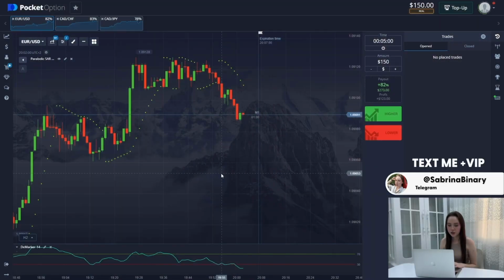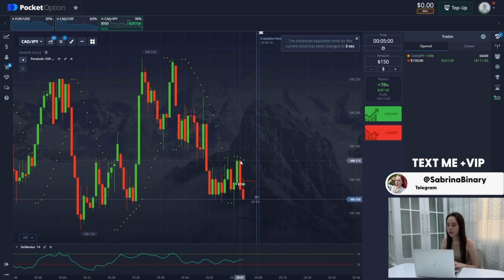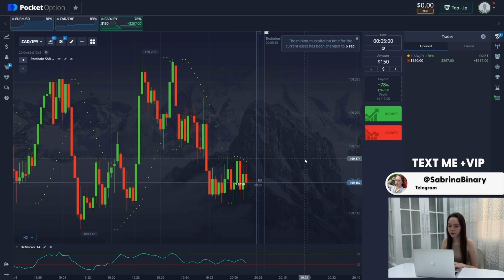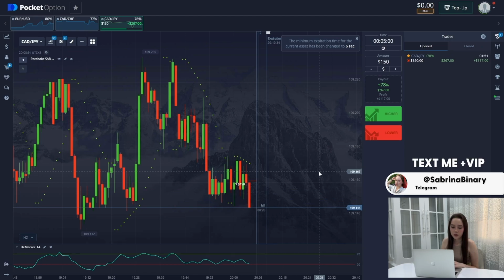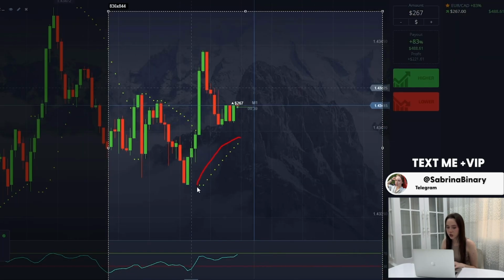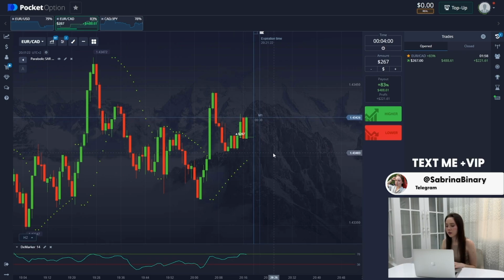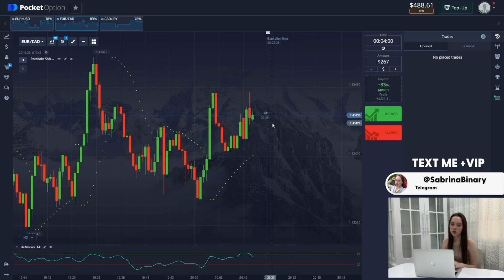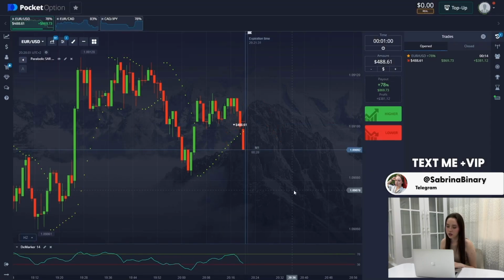Binary Options Trading Tutorial | Pocket Option Strategy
My Telegram channel and free signals+course!
BROKER REGISTRATION QUOTEX - Link to the I use!

Our channel is designed to provide you with valuable insights, strategies, and tips on how to successfully trade binary options. Binary options trading can be a lucrative form of investment, but it can also be quite complex and challenging. That's why we're here to help you navigate the markets and make informed trading decisions.

We'll cover a range of topics, from the basics of binary options trading to more advanced strategies and techniques. We'll also discuss market trends, news, and events that could impact your trading positions.

Our team of experienced traders and analysts will share their knowledge and expertise with you, offering practical advice and guidance on how to optimize your trading performance. We'll provide you with real-world examples of successful trades and explain the reasoning behind our decisions.

Whether you're a seasoned trader or just starting out, our channel has something for everyone. Join us and learn how to become a successful binary options trader today!